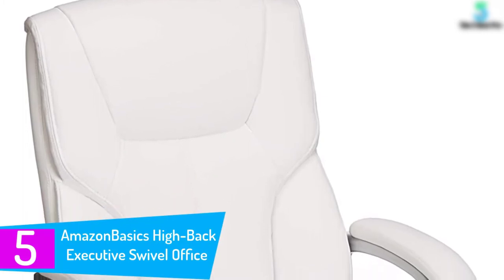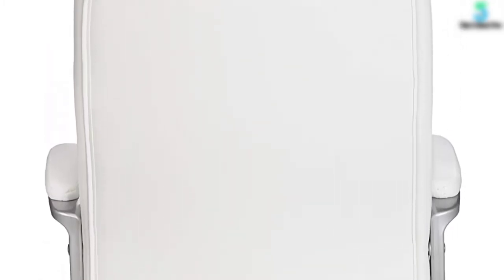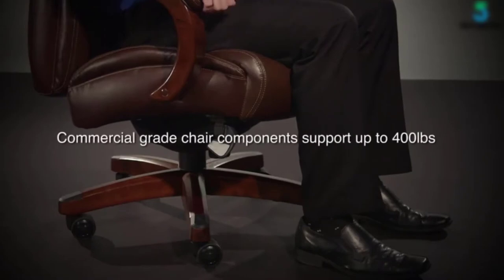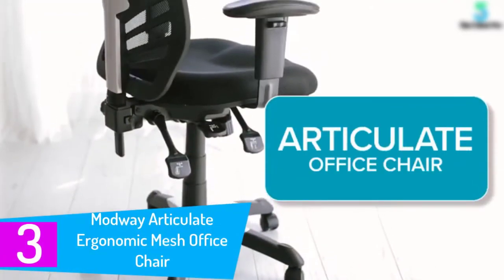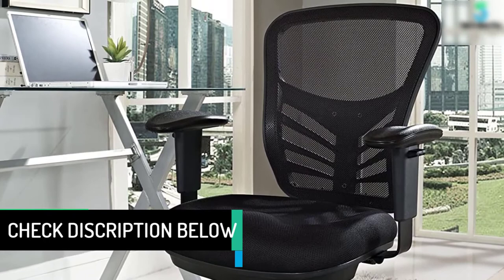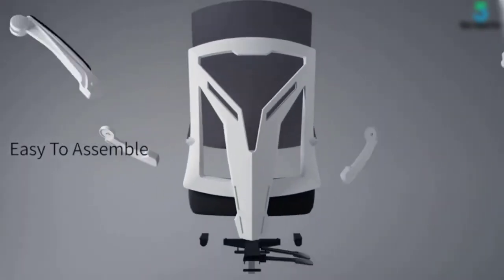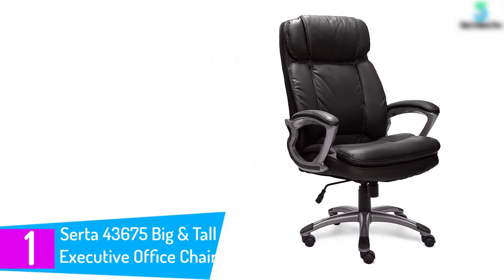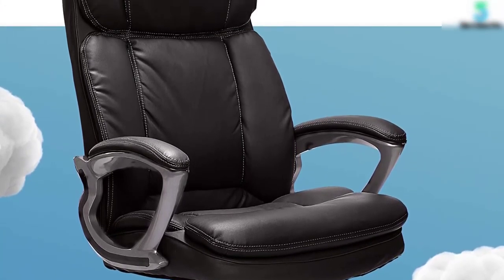5 Best Gaming Chair For Lower Back Pain | E Gadgets Mania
5 Best Gaming Chair For Lower Back Pain

Here are the links to the Products you can buy on Amazon:

5) AmazonBasics High-Back Executive Swivel Office Desk Chair

4) La-Z-Boy Delano Executive Leather Office Chair

3) Modway Articulate Ergonomic Mesh Office Chair

2) Hbada Ergonomic Office Recliner Chair

1) Serta 43675 Big & Tall Executive Office Chair